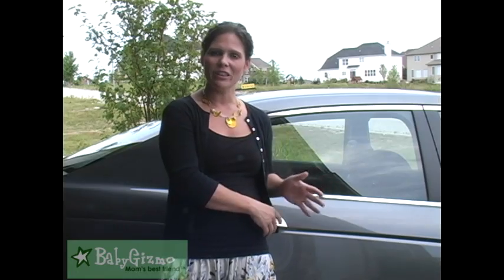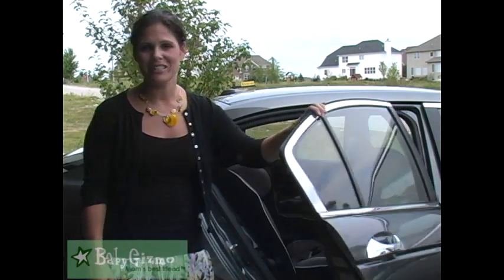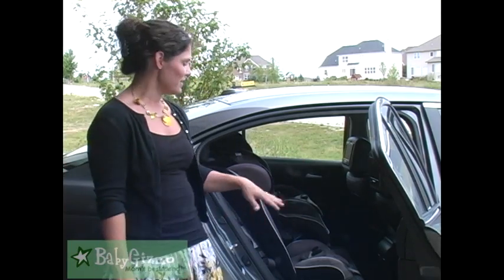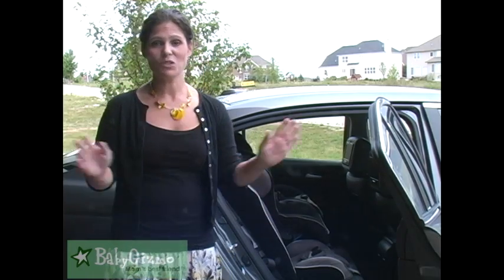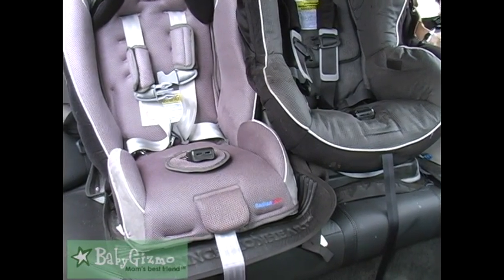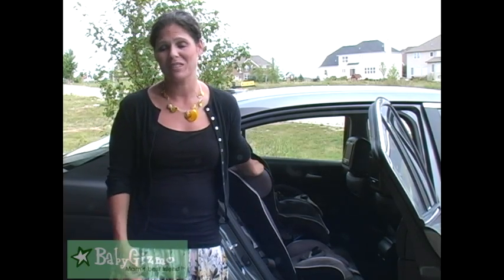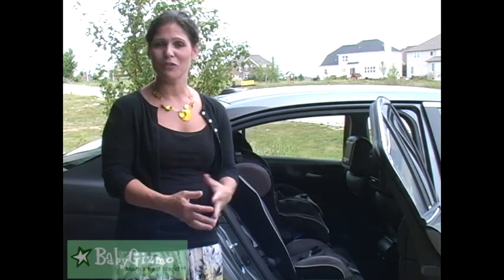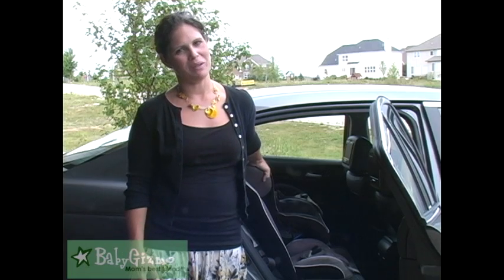Baby Gizmo Three Car Seats in a Sedan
Hollie Schultz of shows how to fit three convertible car seats across the back seat in a mid-size sedan vehicle.